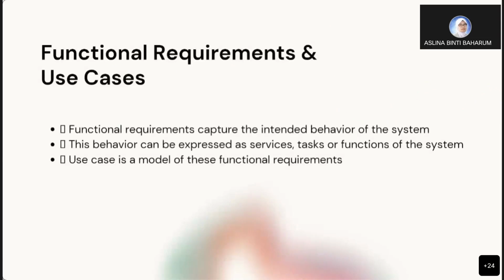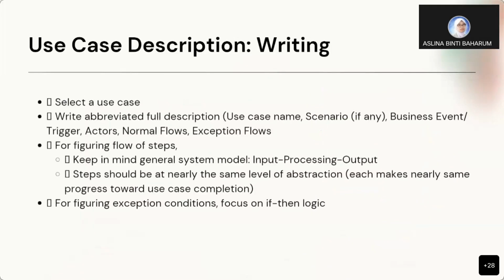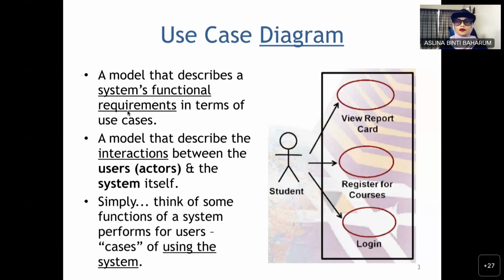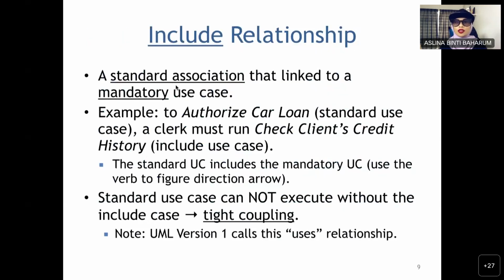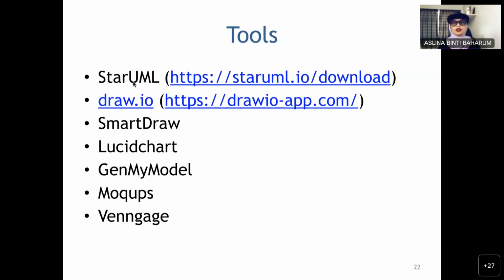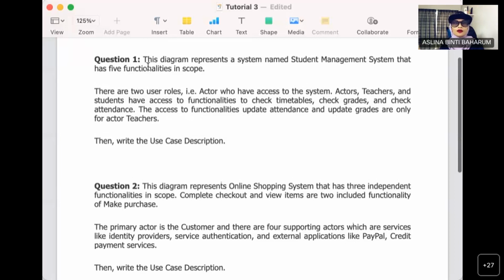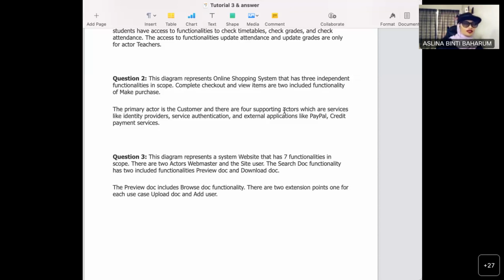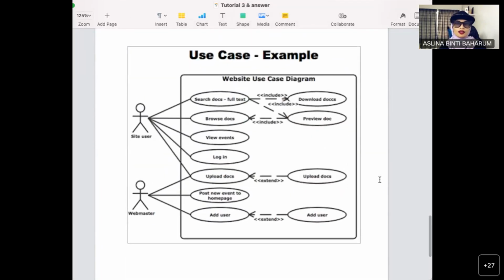Recording W6 Lab - CSC577A 2022